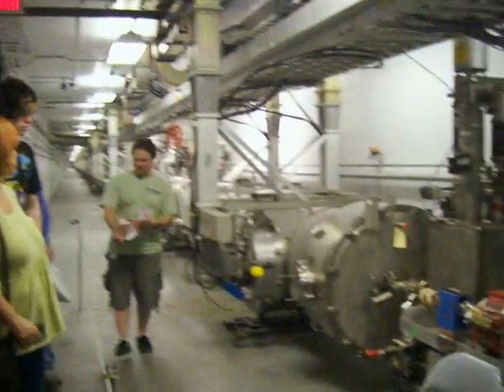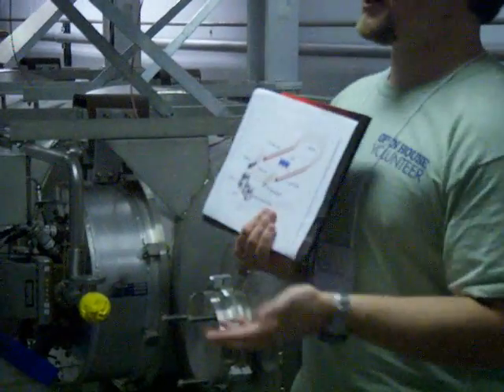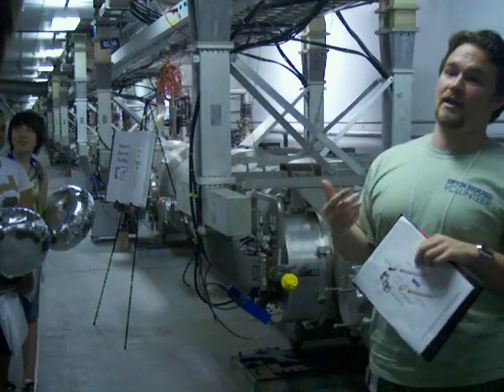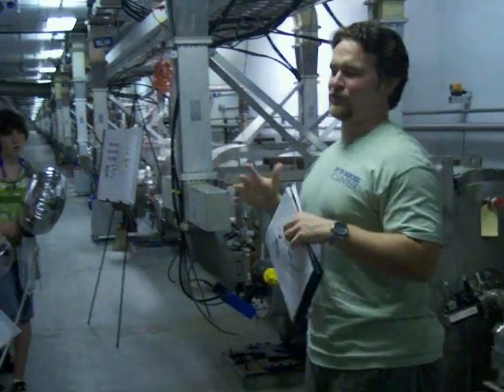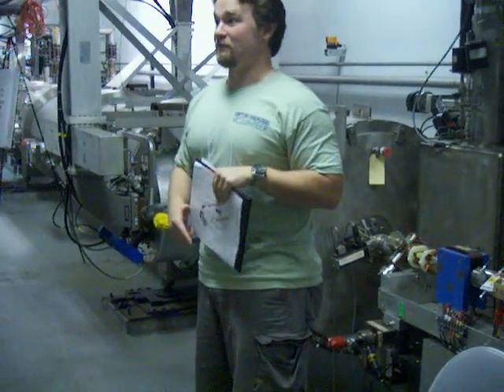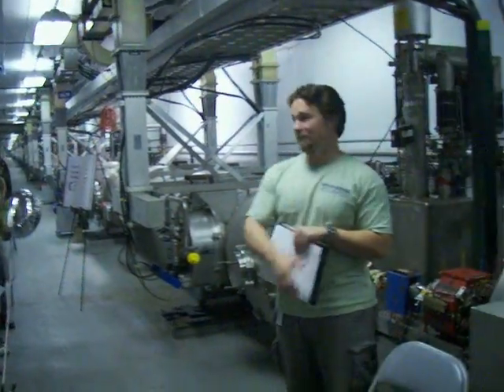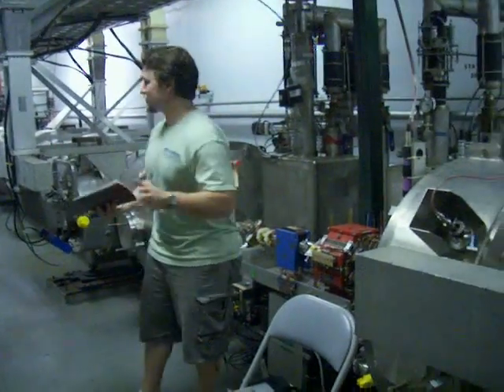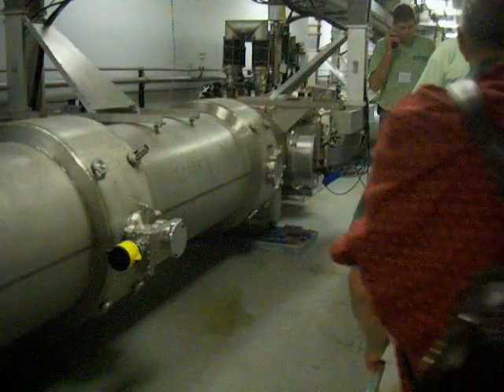Jefferson lab 019.MPG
Video I took at Jefferson Lab open house. This is video of the linear accelerator.